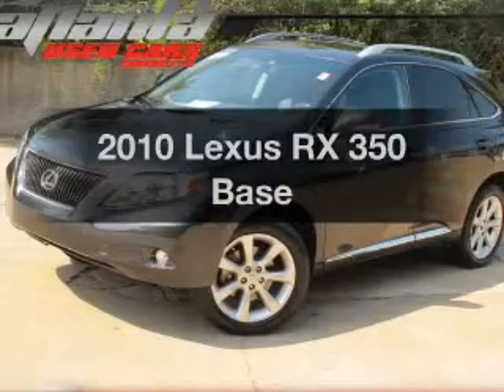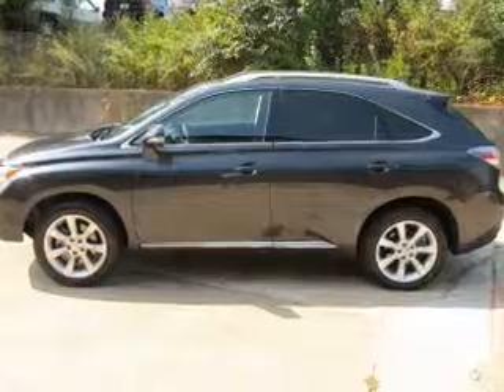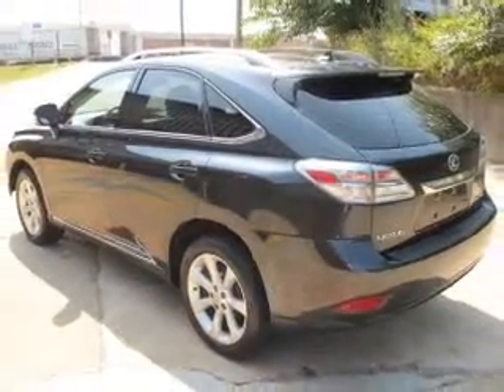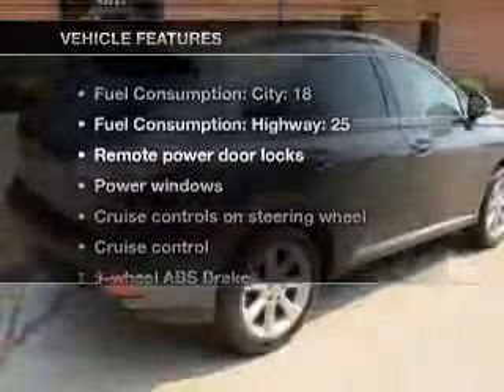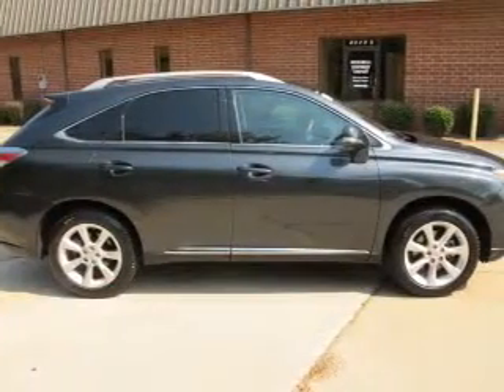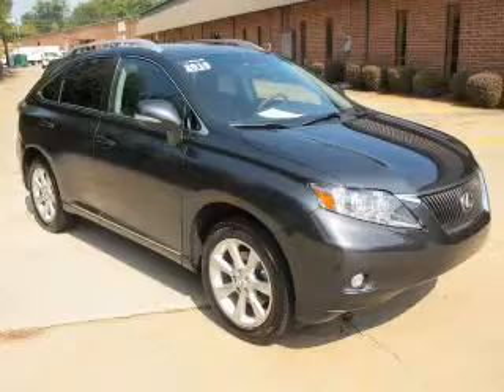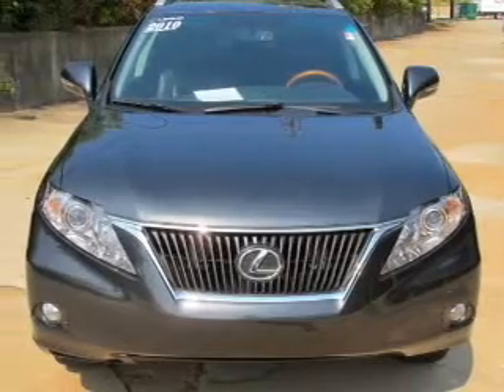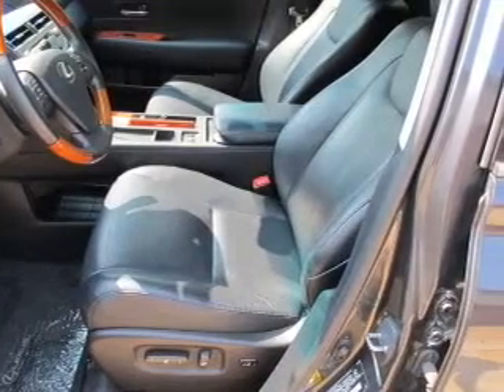2010 Lexus RX 350 - Marietta GA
Year: 2010
Make: Lexus
Model: RX 350
Trim: Base
Engine: 3.5 liter 6 cylinder 24 valve
Transmission: 6-Speed Automatic
Color: Obsidian Black
Mileage: 24864
Address:
1090 Industrial Park Dr